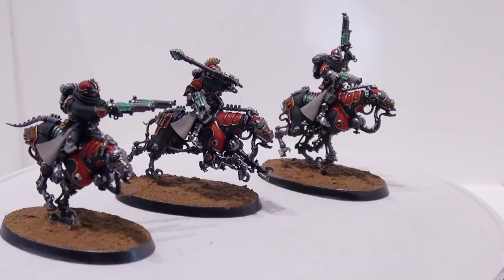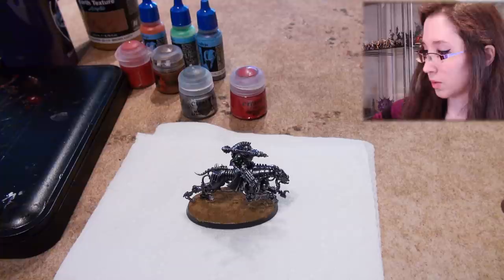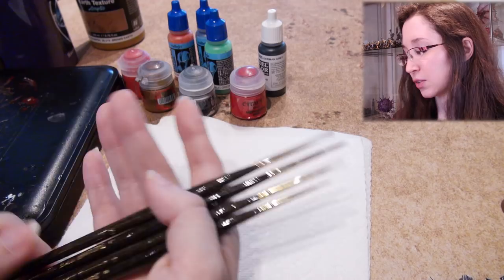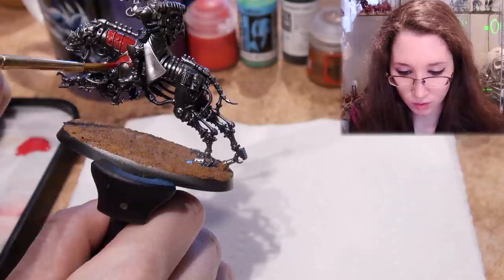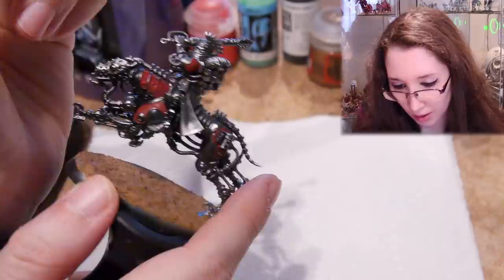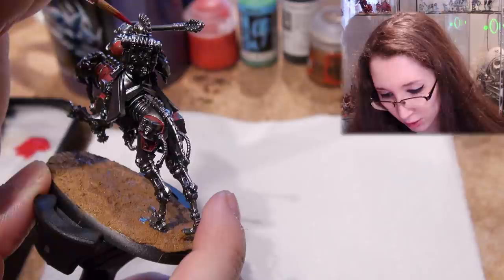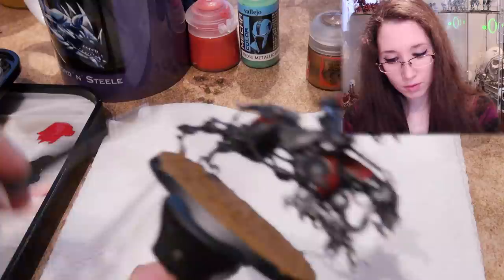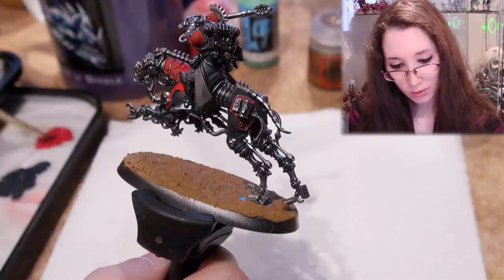Paint with Me! Ad Mech Stygies VIII Sulphurhounds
Naomi enjoys painting the Stygies VIII inspired colour scheme of her Ad Mech onto her Sulphurhounds for Warhammer 40,000 as she plays with her new brushes.

Brushes Used:
Squidmar Miniatures MKI Brushes: L and S
Iwata Airbrush : HP-CR Revolution (0.5 nozzle)

Basing Material
Vallejo Earth Texture : Brown Earth

Airbrushed
Primed with Vallejo Airbrush Primer - Gloss Black
followed by Vallejo Airbrush Metal Color - Duraluminum

Handbrushed
Citadel Base Mephiston Red
Vallejo Model Color German Grey
Citadel Air Mechanicus Standard Grey
Citadel Base Rakarth Flesh
A 1:1 mix of Citadel Base XV-88 and Citadel Layer Skrag Brown
Citadel Air Evil Sunz Scarlet
Citadel Base Retributor Armour
Citadel Base Balthazar Gold
Vallejo Premium Airbrush Metallic Green
Vallejo Premium Airbrush Metallic Blue